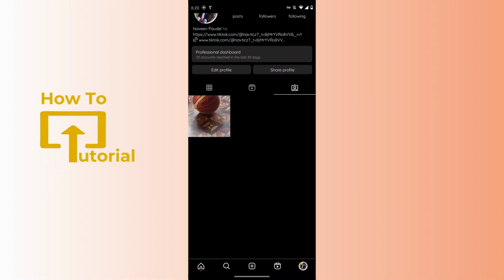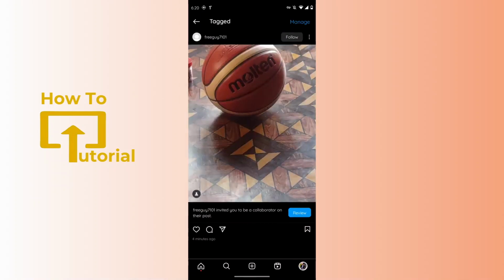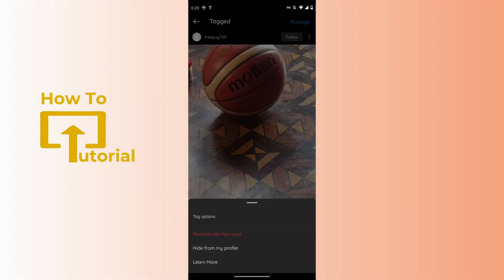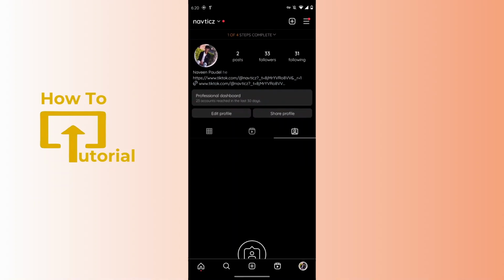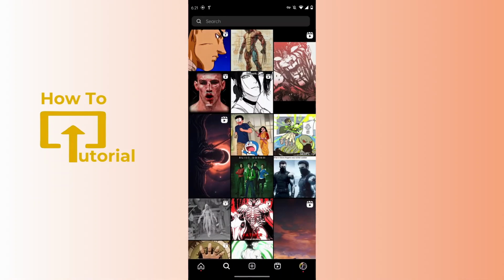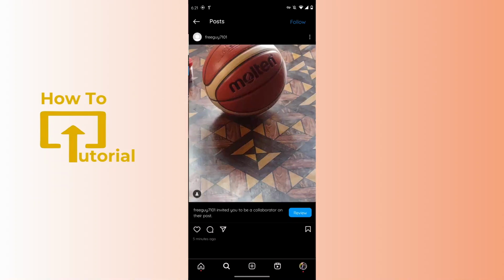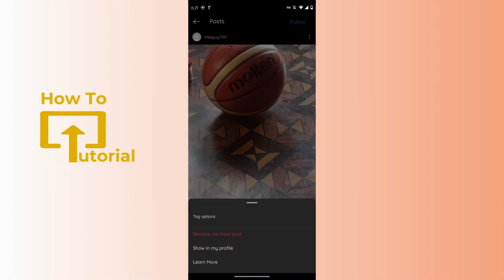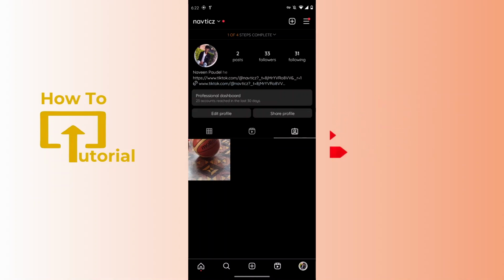How to Hide and Unhide Tagged Photos and Videos on Instagram?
Learn How to Hide and Unhide Tagged Photos and Videos on Instagram with easy steps.

In this step-by-step tutorial, LoginHelps will guide you through the process of hiding and unhiding tagged photos and videos on Instagram. Protect your privacy and control the content you're tagged in with these easy-to-follow instructions.